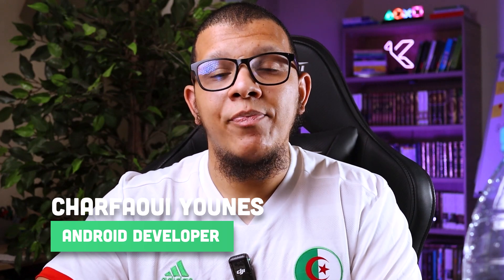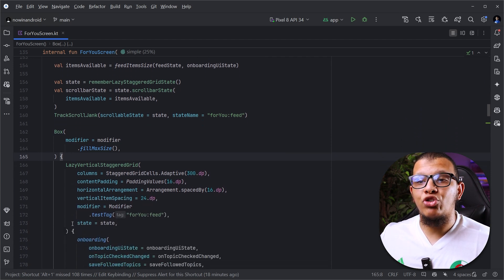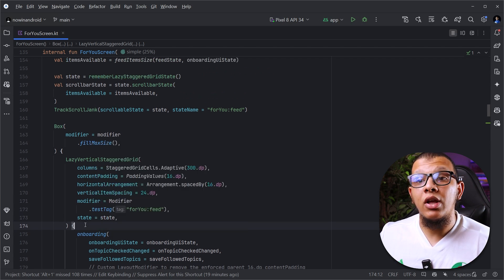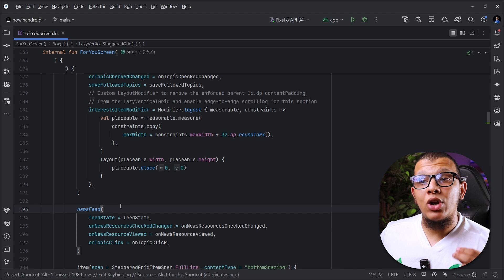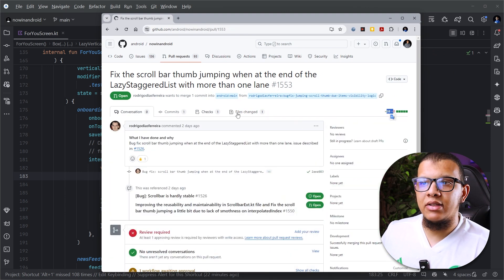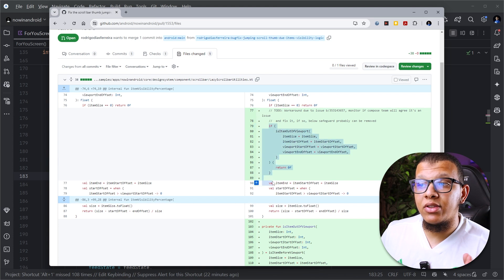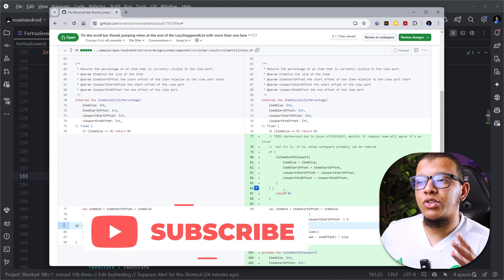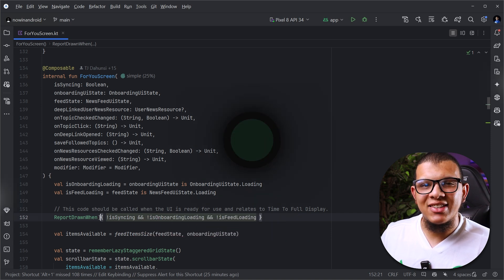Why we write Bad Code?!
In this video, we will discuss why we write bad code as software engineers, the reasons behind it, and then explore how to fix the problem by approaching the code we add to the codebase from a different angle.